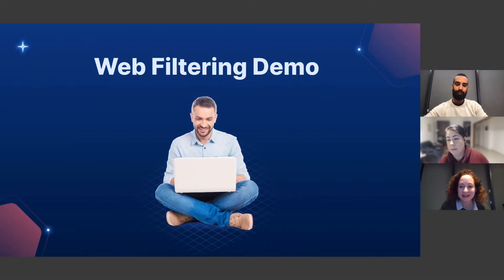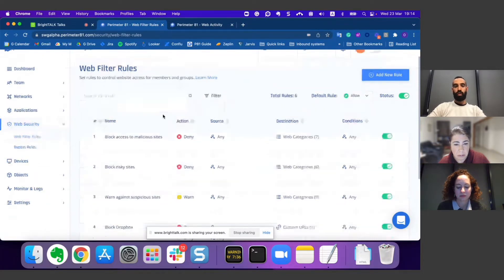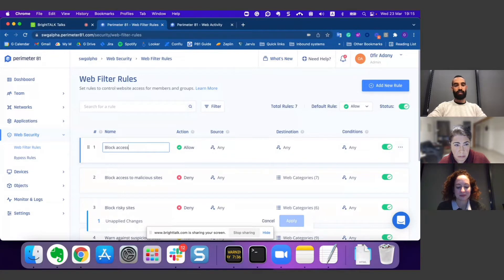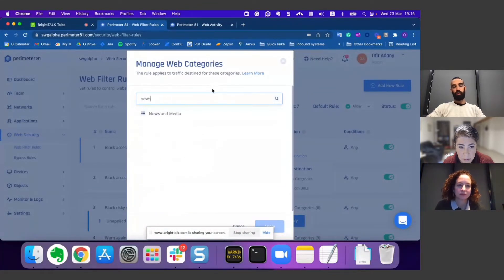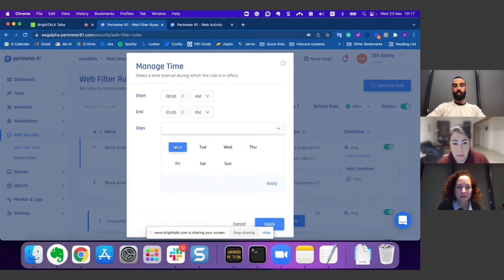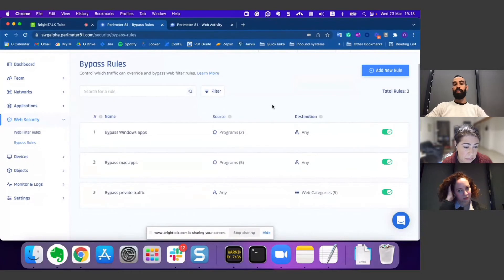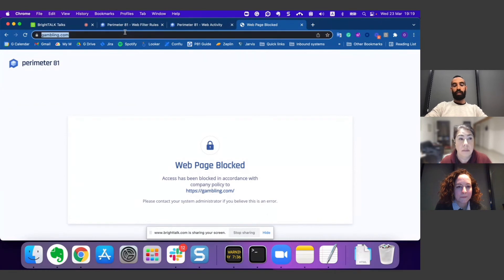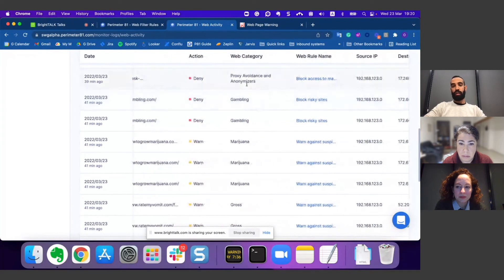SWG Webinar: Enabling Our Secure Web Gateway Demo (Part 2)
In Part 2 of our Secure Web Gateway (SWG) Webinar Shorts, Ofir Adany, Product Manager at Perimeter 81, demonstrates how simple and effective it is to enable our Secure Web Gateway feature to protect your network against internet and web-based threats.

Learn more by continuing to watch the rest of our series, the complete webinar,